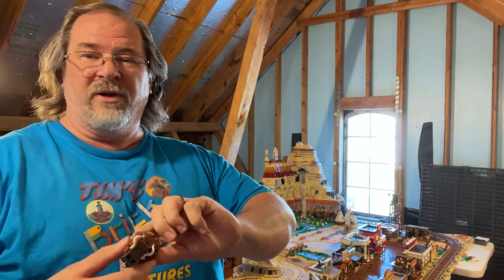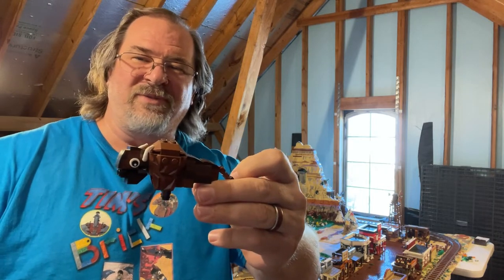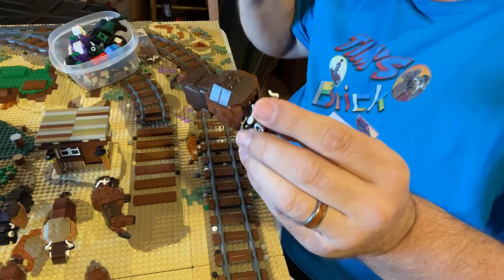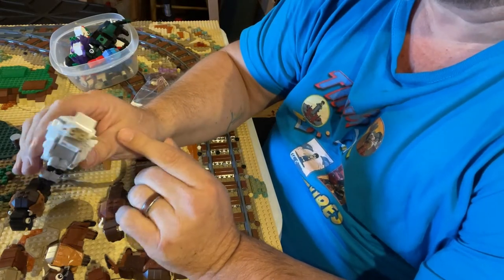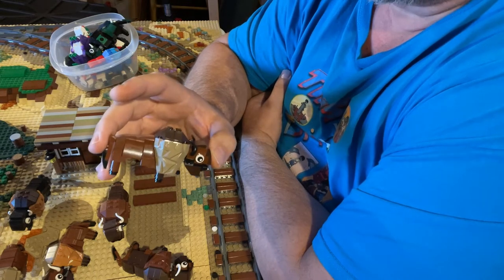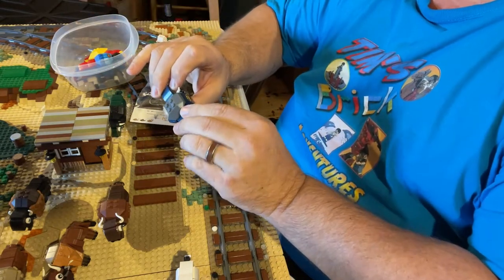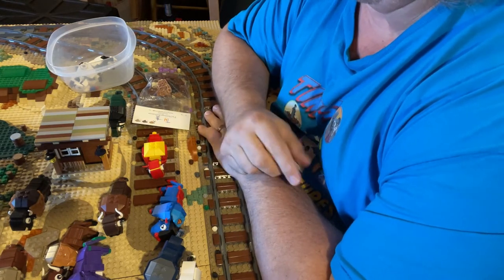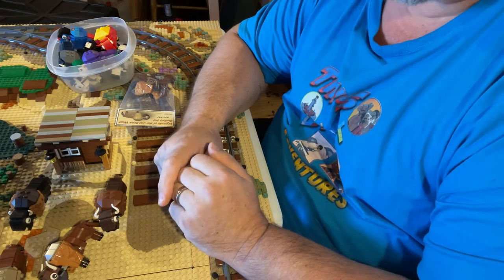A behind the scenes of my Lego Bison or American Buffalo.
Welcome to Tim's Brick Adventures where I share videos about my passion for all things Lego. In this video I share how I created my custom Lego Bison for my wild west build.
I will send you the pdf of the instructions for $5.00 and my kits sell for $20.00. You can email to place your order for these as well.

I have a new online store where you can purchase shirts and other fun items with the Tim's Brick Adventures if you want to support my channel and share the love.

I have been invited on several fun livestreams these last few months and would like to encourage you, my awesome subscribers to watch and support their channels as well. Here is a list of the shows I have been on recently.

I have a lot of pictures of conventions and reference photos that I took and you are welcome to use for old west buildings and such. Here is the link to my flickr page to access those photos.

I will review videos as to whether they need to be marked for kids which will turn off the comments so you can reach out to me at these other sources. Irregardless of whether marked, all my videos are Kid friendly.

All views and opinions expressed are mine alone and are not paid for nor coerced in any way or by any other entity.